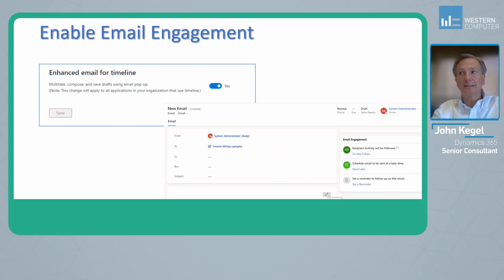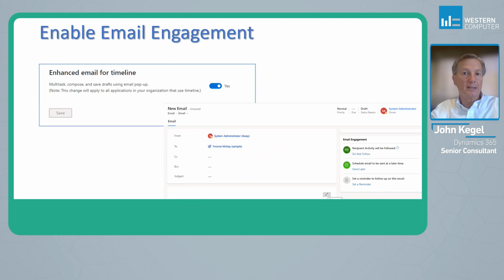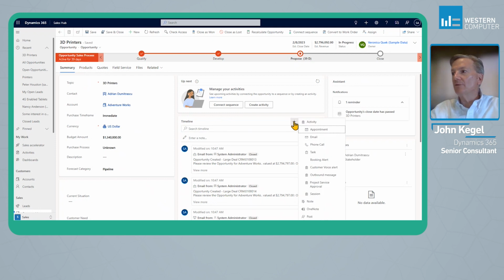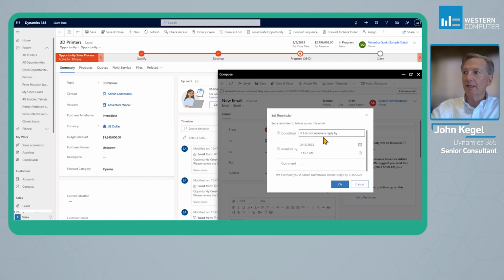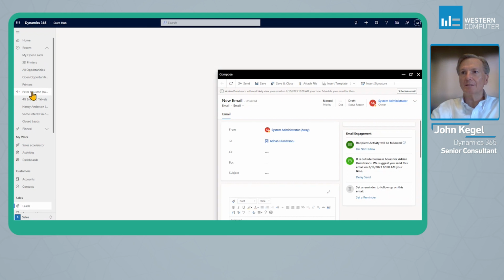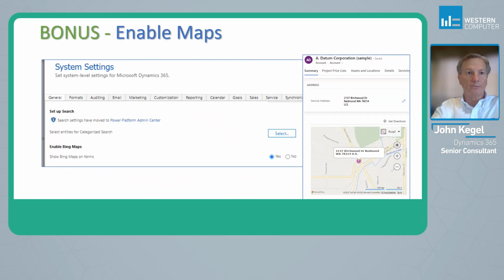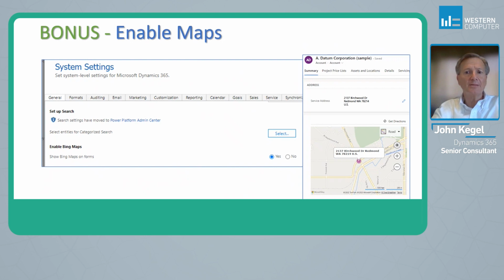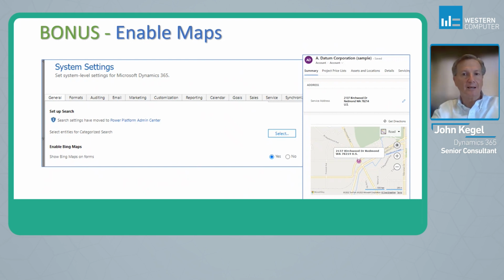Streamlining your workflow with email engagement and Bing maps in Dynamics 365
In this video, we will explore how to enable email engagement in the sales insight settings. This feature is a toggle for administrators that allows users to create a record from the timeline in a separate window. This window includes options such as scheduling emails for later, setting reminders, and following up. This feature also enables users to keep the window open while attending to other tasks, such as taking phone calls or navigating to other records.

The video demonstrates this feature on a 3D printer opportunity and shows how the reminder screen works. It also highlights how users can navigate to other records or lists without losing track of the email they're drafting.

The video also discusses the advantages of enabling Bing maps in the application. This feature is free and doesn't require additional resources to load records. By enabling maps, users can get directions directly from the app, which is useful for those who are mobile and need directions to their next stop, such as salespeople or service personnel.

Overall, this video provides insights into how to improve email engagement and make the application more user-friendly by enabling email engagement and Bing maps.